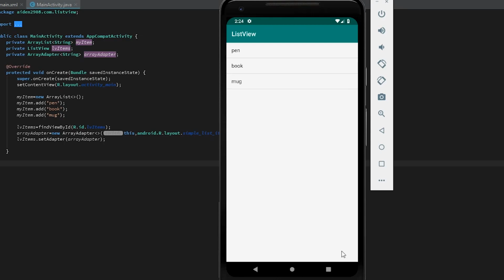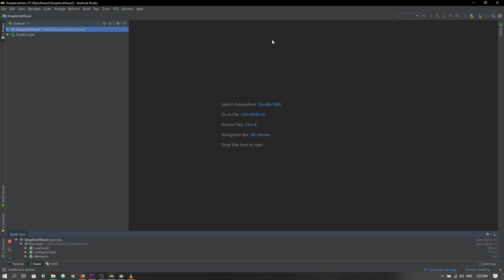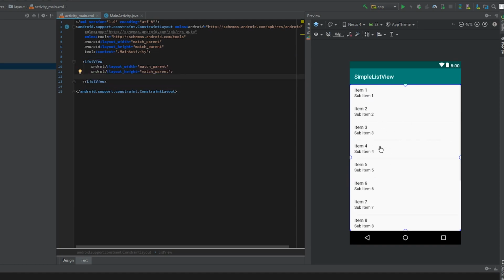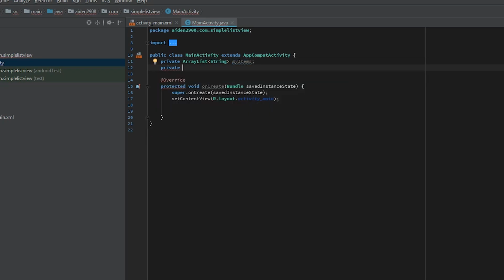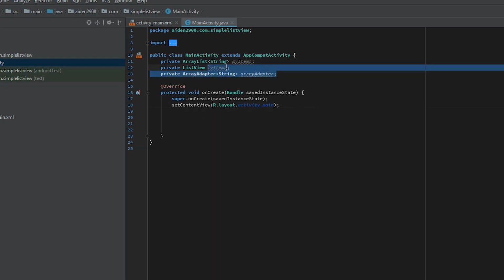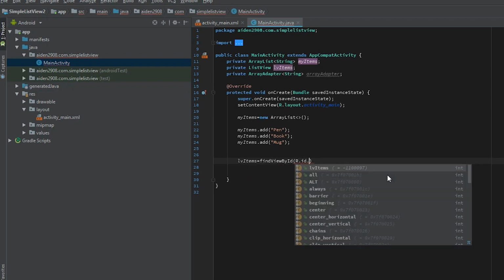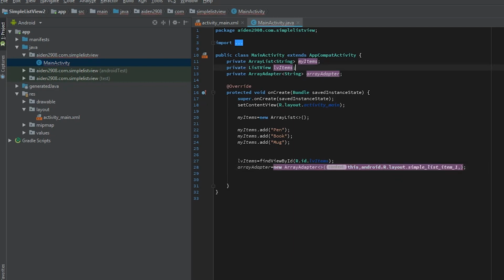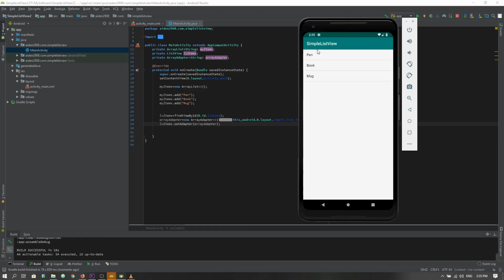Android Studio List View Tutorial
In this tutorial I will show you how to create a simple list view in android studio using the default array-adapter.